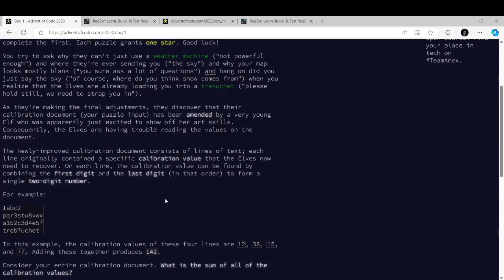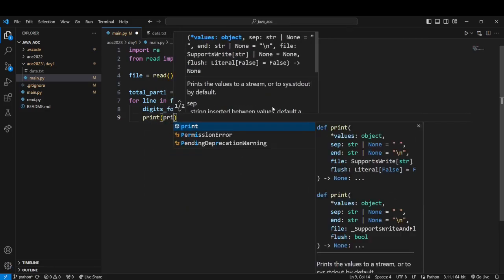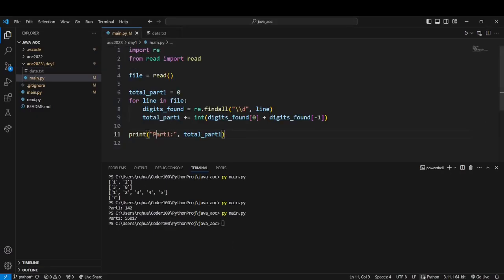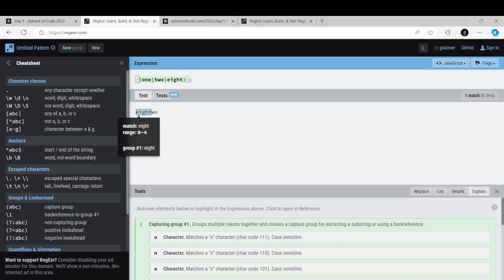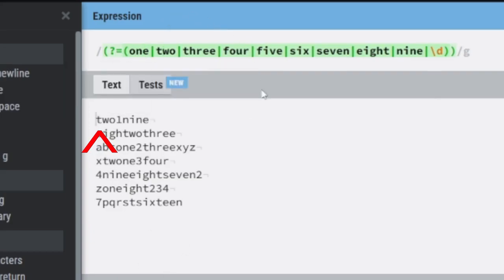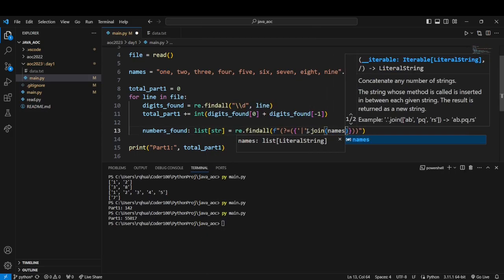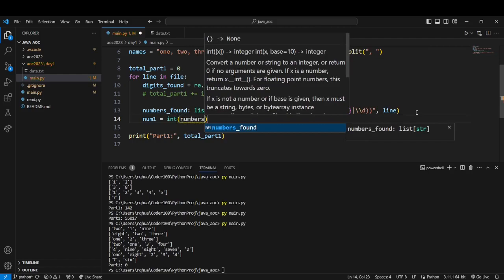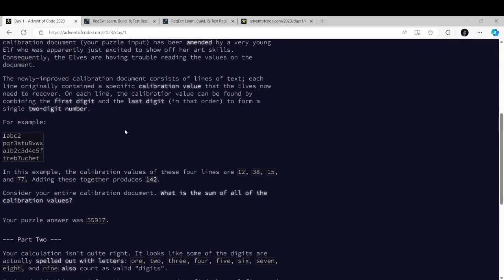Advent of Code 2023 Day 1 Python!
I solve advent of code day 1 in Python using REGEX.